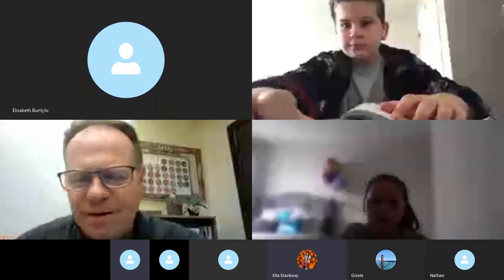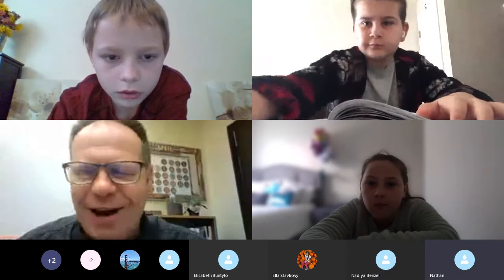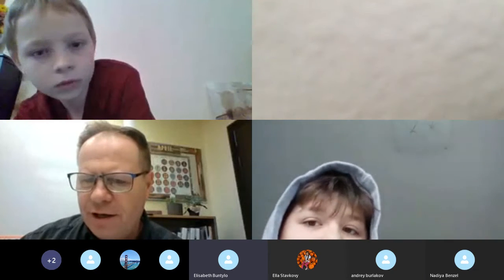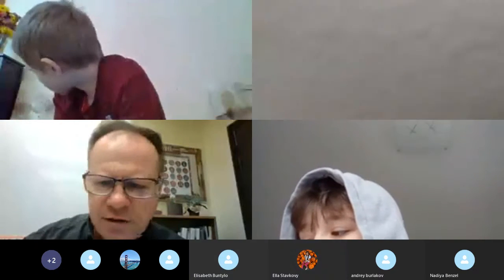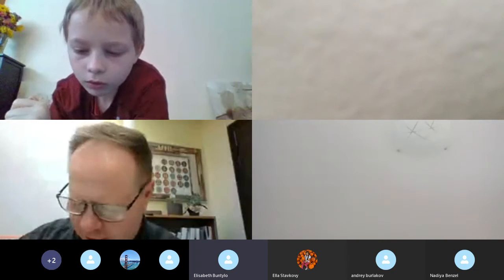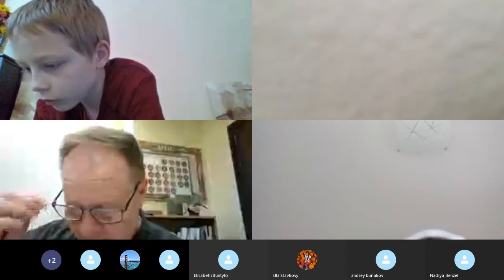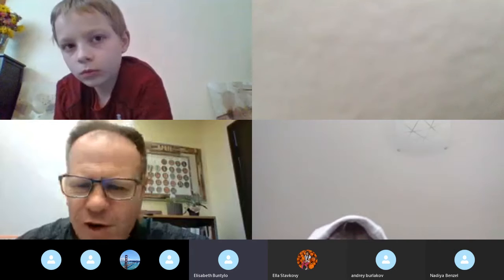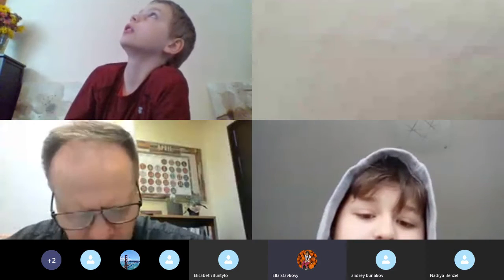Interactive Video (part 2) for 5th Grade for Wednesday 4/1/20